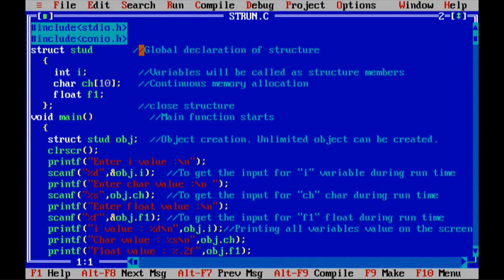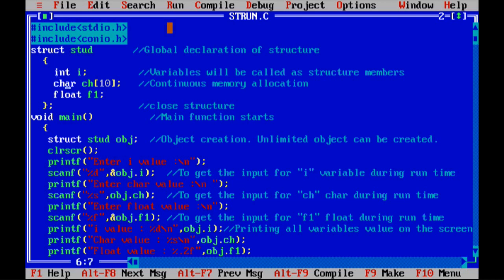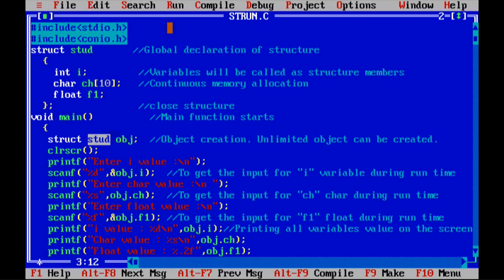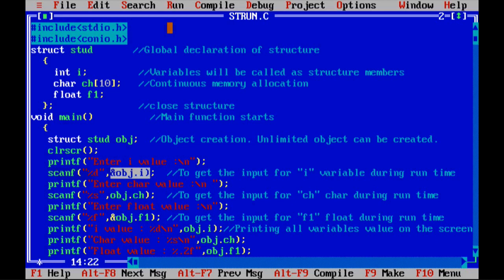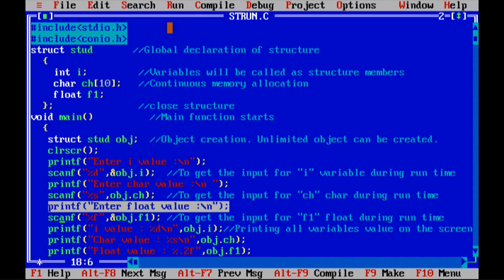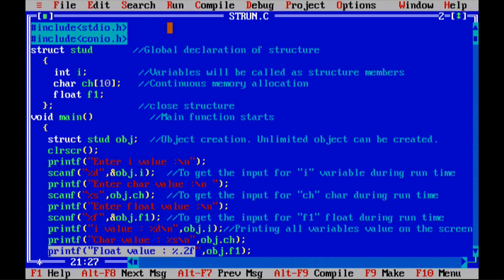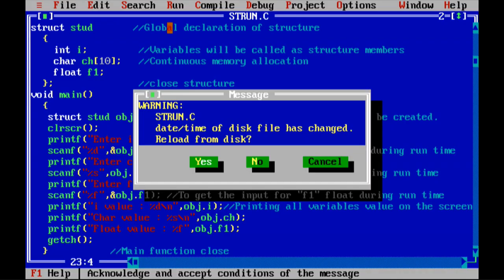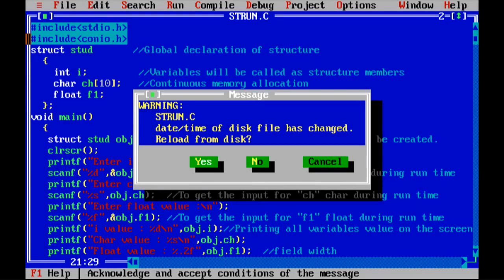Global Structure Declaration Run time input and output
Programming in C Language - Global Declaration of Structure
Structure should be declared out side of the function .

Variables will be called as structure members .

Memory will be allocated continuously as a whole.

Example : integer 2 bytes , char 1 byte but given as char ch[10] means - 10 memory will be allocated, float 4 bytes will be allocated. Totally 16 bytes of memory will be allocated for the structure.

Object can be created at the end of the structure declaration or otherwise, inside the main function , object creation should be first line.

Many objects can be created for a single structure. as well as many structure can be created in a program.